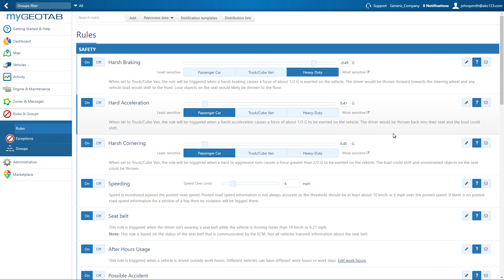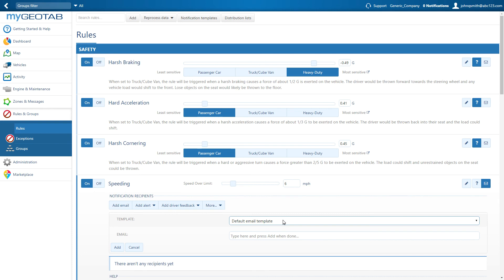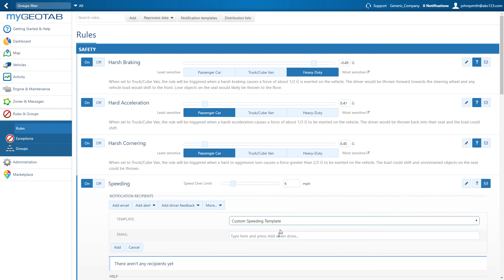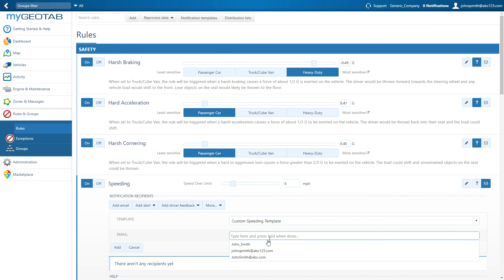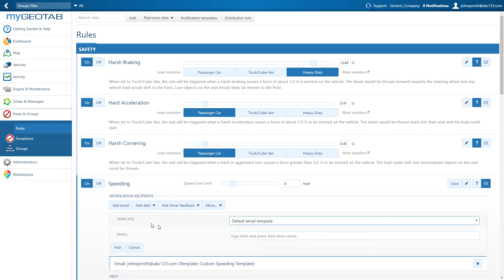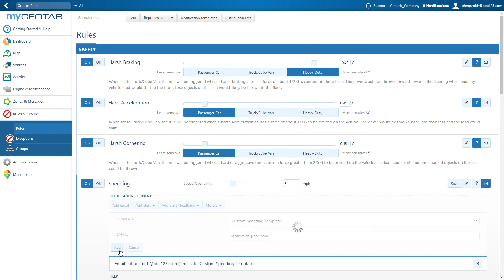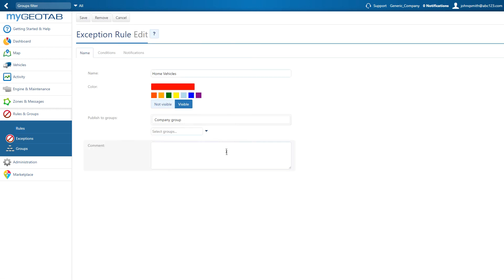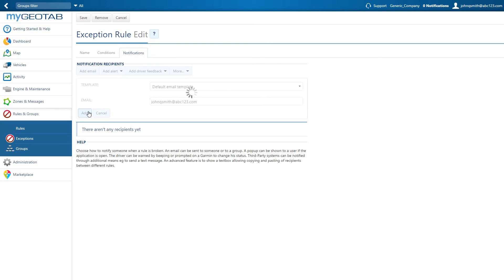How to Setup Email Notification | Fleet Optimization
Notifications are used to email users in real time whenever a rule is broken and an exception is generated. Through this video, learn how to setup email notifications using an existing or custom template for after hours usage, accidents, low battery, check engine light, or any other events of high-importance.

or